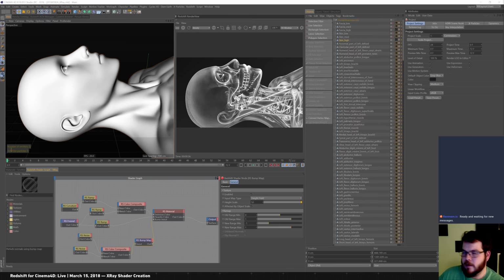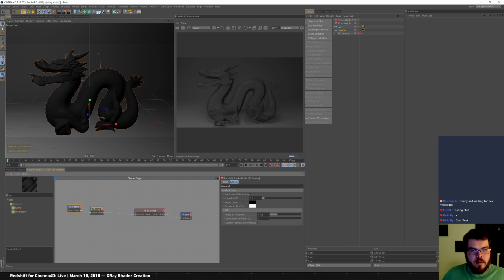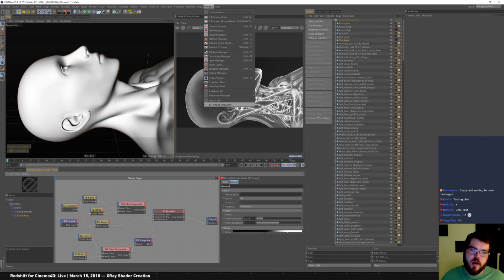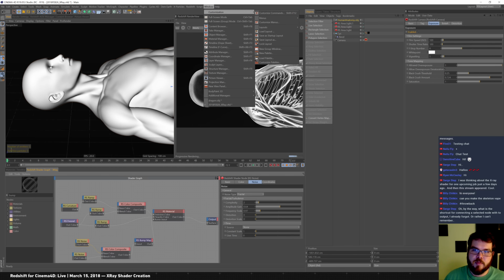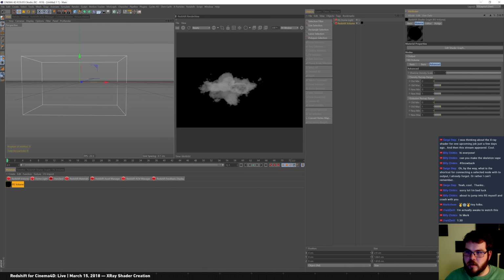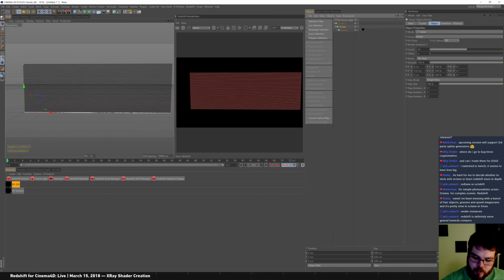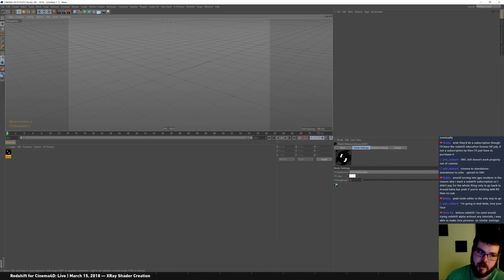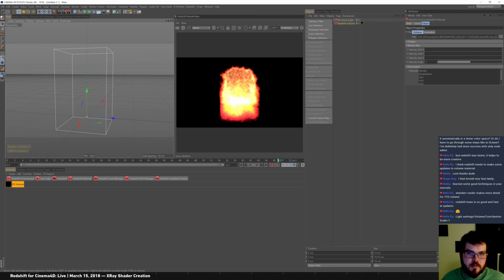Redshift for Cinema4D Live: Make an XRay Shader | March 15, 2018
Tonight we're talking about how to create an XRay shader using fresnel and curvature nodes and Q&A as always.